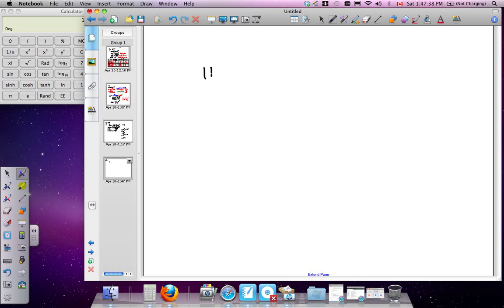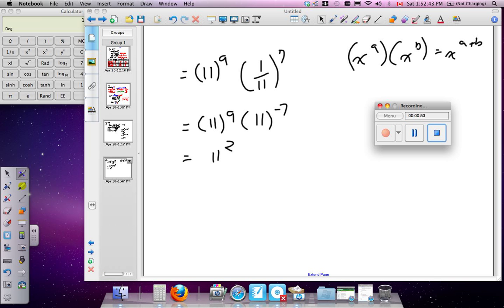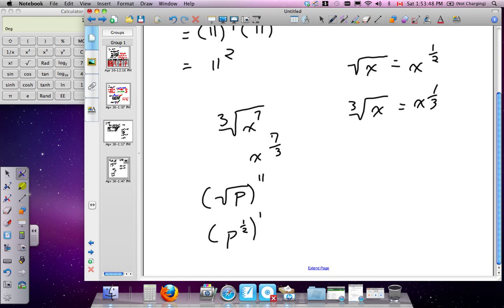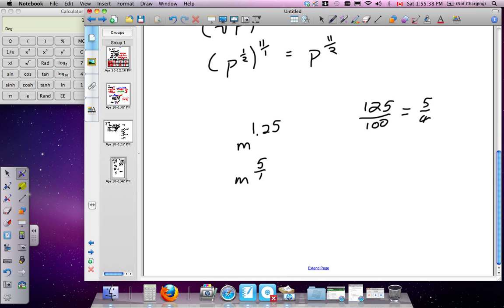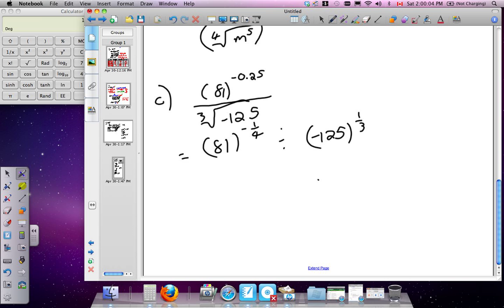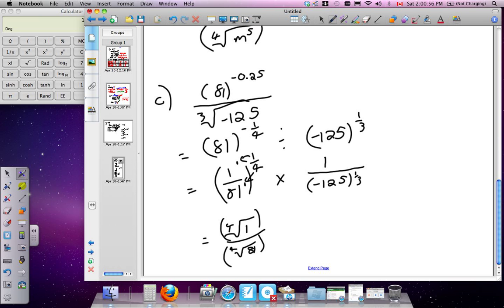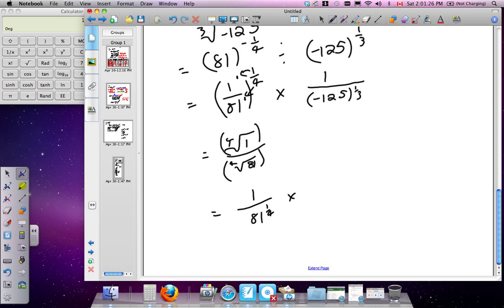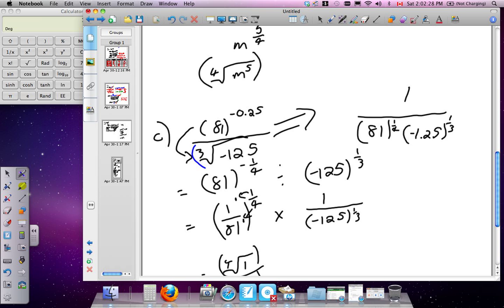Exponents review April30